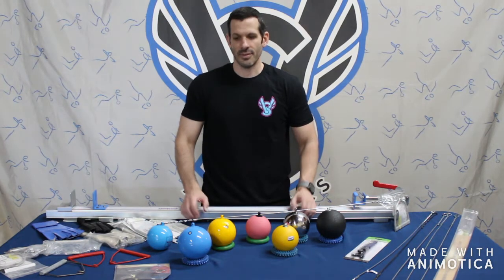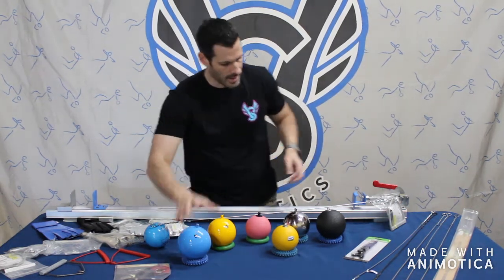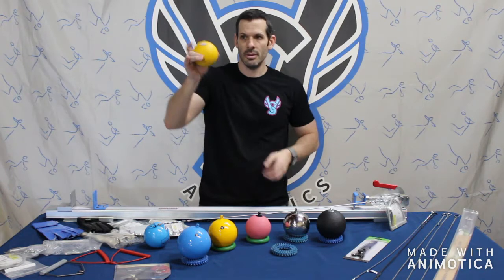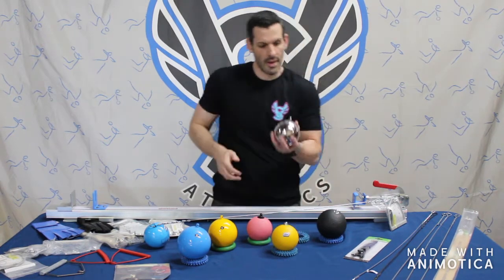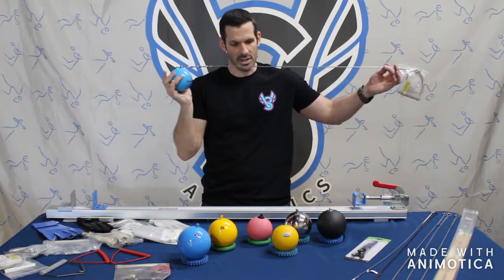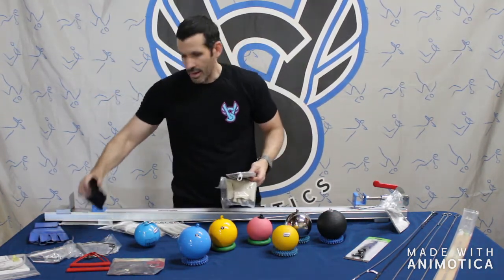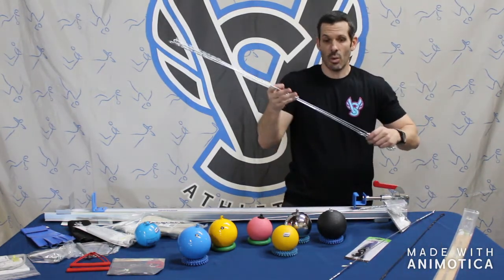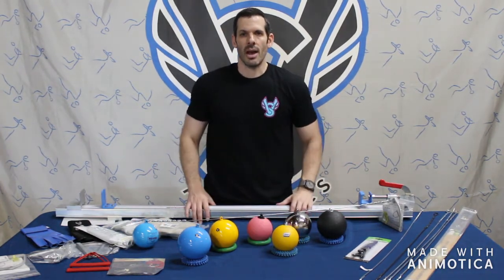Hammer Time!!! Hammer Throw Implement Overview.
Overview of the Hammers available at vsathletics.com. Iron, Steel, and Tungsten Hammers for High School, College, and Professional Hammer Throwers.  Plus Accessories including Hammer Gloves and Handles.